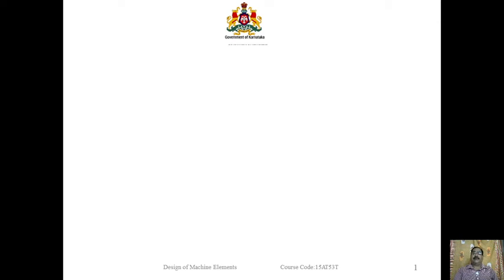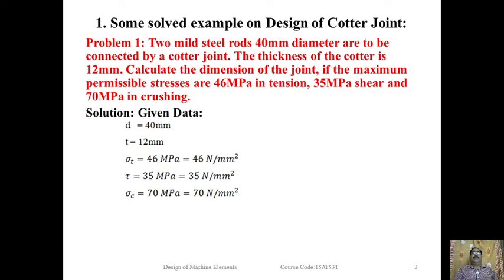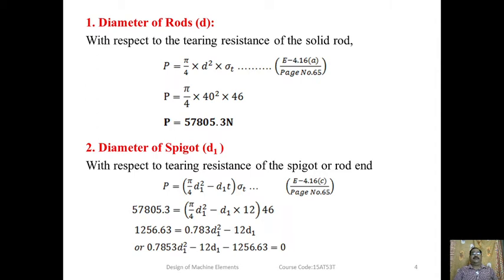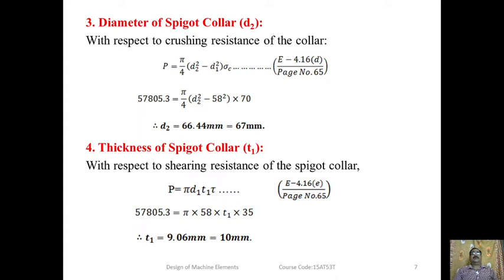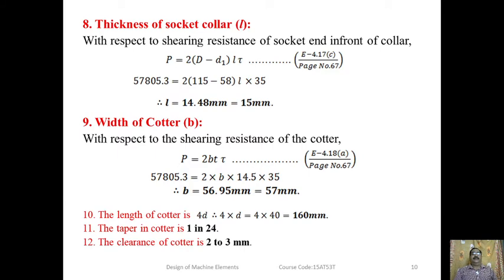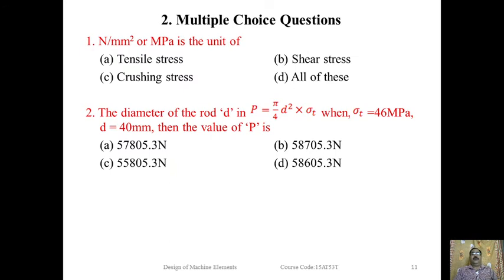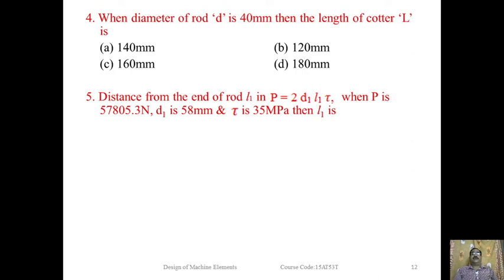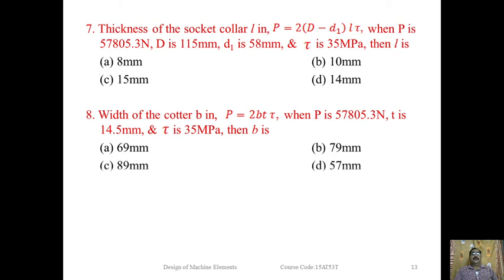ATE 15AT53T U4 S13 Vi